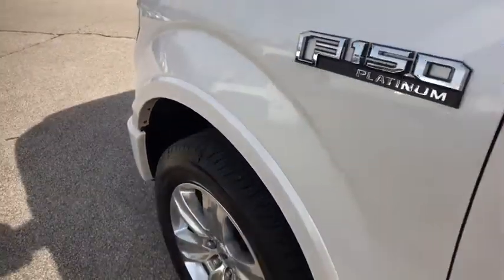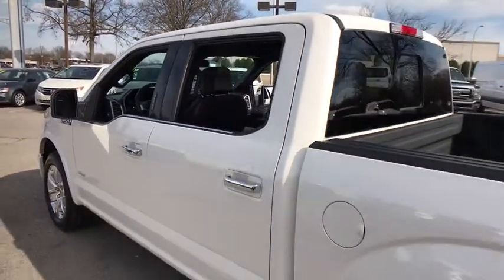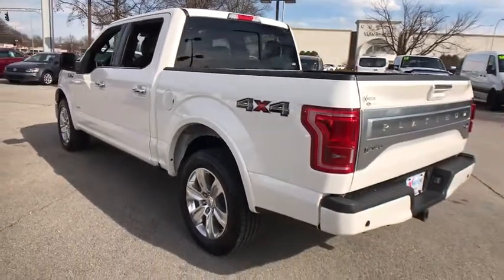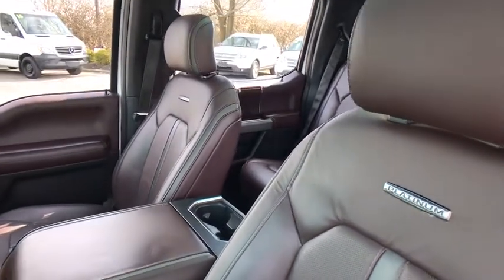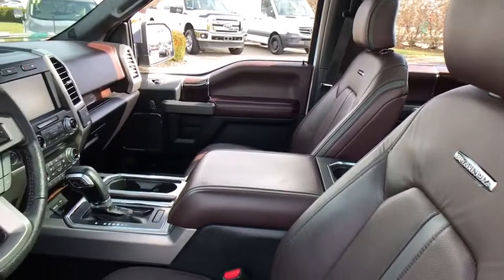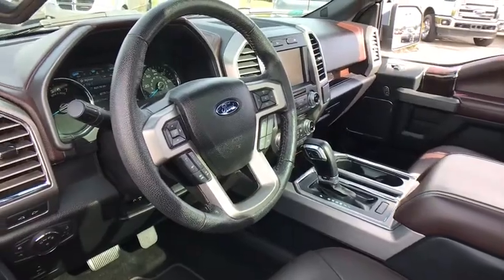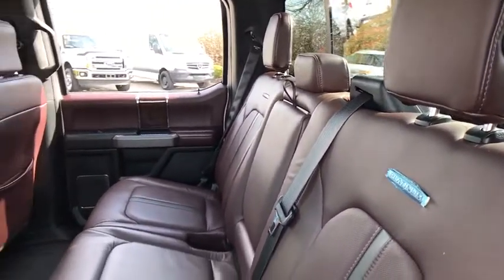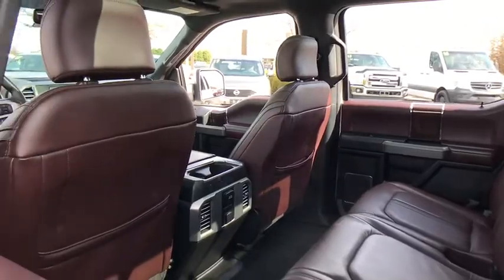2015 Ford F-150 Louisville, Lexington, Elizabethtown, KY New Albany, IN Jeffersonville, IN F8099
White Platinum Metallic Tri-Coat U 2015 Ford F-150 available at Oxmoor Ford in Louisville, Kentucky. Servicing the Lexington, Elizabethtown, KY New Albany, IN Jeffersonville, IN area.

Oxmoor Ford
100 Oxmoor Ln

Ford Certified Pre-Owned means you not only get the reassurance of a 12Mo/12,000Mile Comprehensive Warranty, but also up to a 7-Year/100,000-Mile Powertrain Limited Warranty, a 172-point inspection/reconditioning, 24/7 roadside assistance, trip-interruption services, rental car benefits, and a complete CARFAX vehicle history report. 2015 Ford F-150 FORD CERTIFIED!!, NEW AIR FILTER, CABIN FILTER AND WIPER BLADES, VEHICLE DETAILED, SUNROOF/MOONROOF, LEATHER, NAVIGATION, CLEAN CARFAX, BLUE TOOTH, 4X4/ALL WHEEL DRIVE, ONE OWNER, REAR BACK UP CAMERA, HEATED SEATS, ALLOY WHEELS, PANORAMIC ROOF, 2015 Ford F-150 Platinum, F-150 Platinum, 4D SuperCrew, EcoBoost 3.5L V6 GTDi DOHC 24V Twin Turbocharged, 6-Speed Automatic Electronic, 4WD, White Platinum Metallic Tri-Coat, Brunello w/Brunello Unique Multi-Contour Leather Bucket Seats, 20 Polished Aluminum Wheels, ABS brakes, Adaptive Cruise Control & Collision Warning, Compass, Electronic Locking w/3.55 Axle Ratio, Electronic Stability Control, Equipment Group 701A Luxury, Front dual zone A/C, Heated door mirrors, Heated front seats, Heated rear seats, Illuminated entry, Integrated Trailer Brake Controller, Lane-Keeping System, Low tire pressure warning, Navigation System, Remote keyless entry, Tailgate Step w/Tailgate Lift Assist, Technology Package, Traction control, Twin Panel Moonroof, Voice-Activated Navigation. New Price! Certified. CARFAX One-Owner.brClean CARFAX.brAwards:br  * NACTOY North American Truck of the Year   * Green Car Journal Green Car Technology Award   * 2015 KBB.com Brand Image AwardsbrBased on 2017 EPA mileage ratings. Use for comparison purposes only. Your mileage will vary depending on how you drive and maintain your vehicle, driving conditions and other factors.